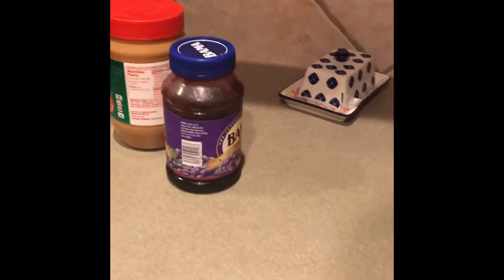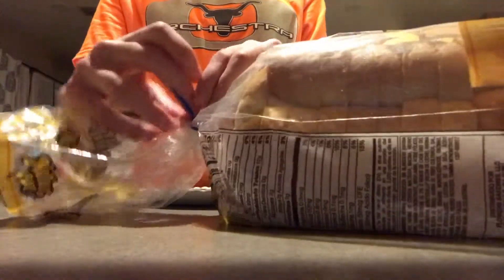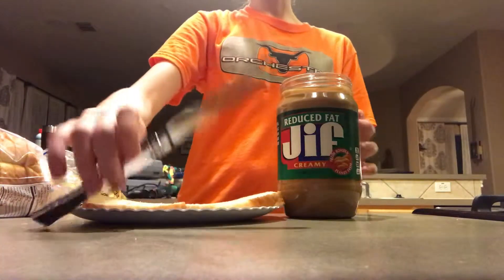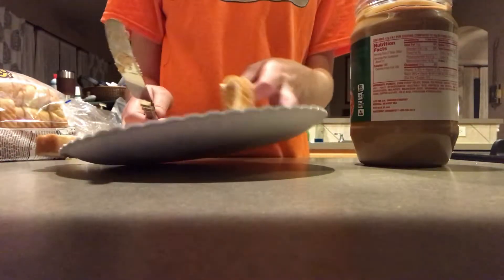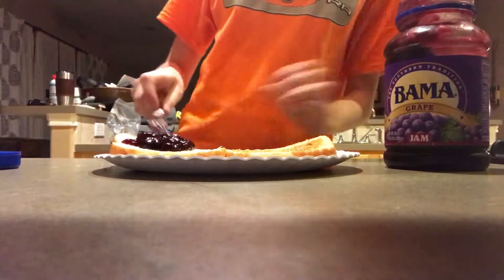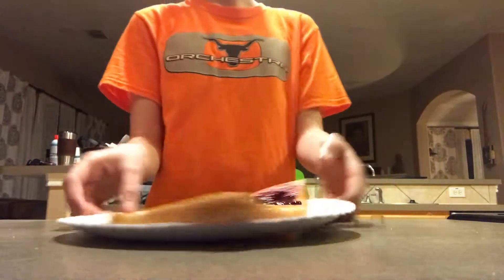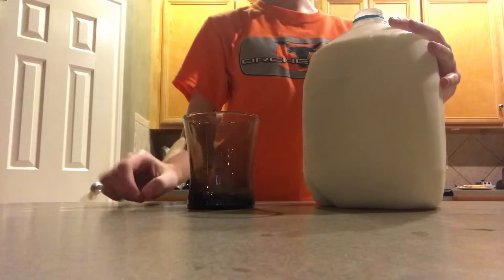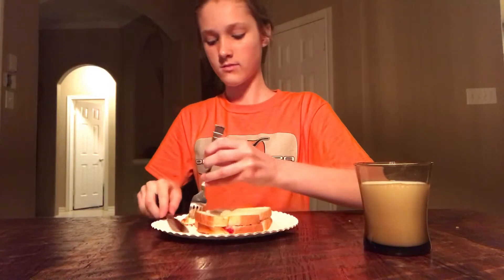how to make a peanut butter and jelly: a documentary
idk this was in may 2018 lol. not the best pb & j I've made ever but hopefully this helped some of you amateurs out. there was music over this but idk where that file went L. made by chef sylvia